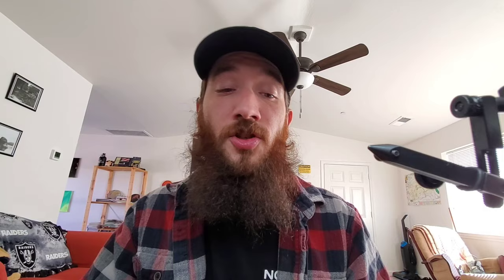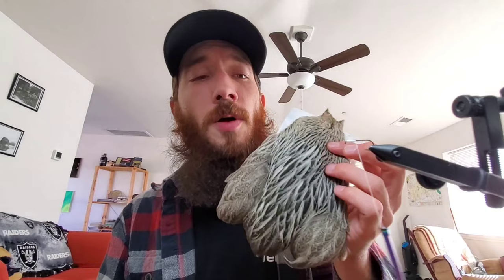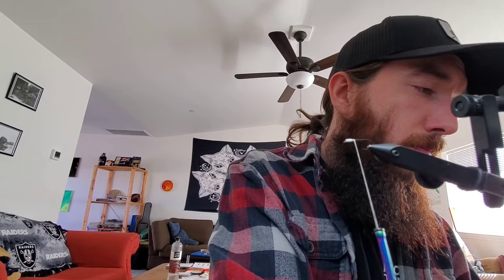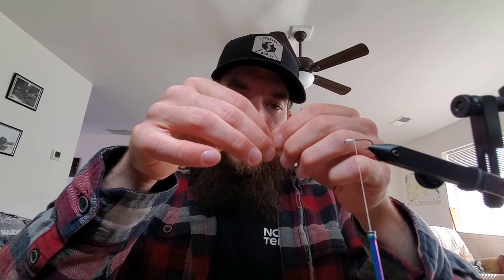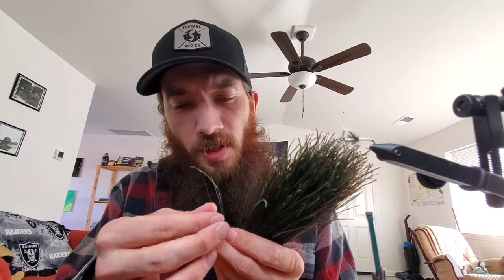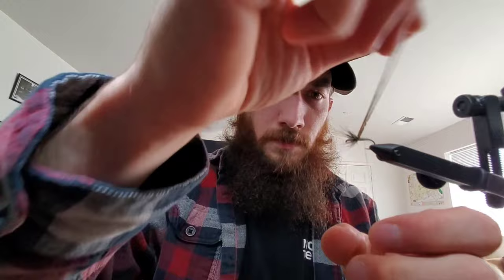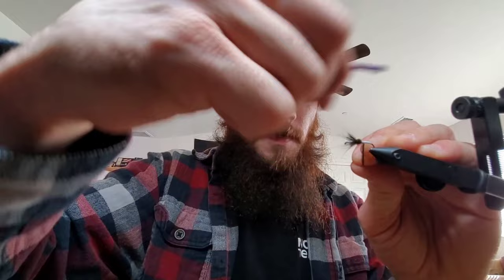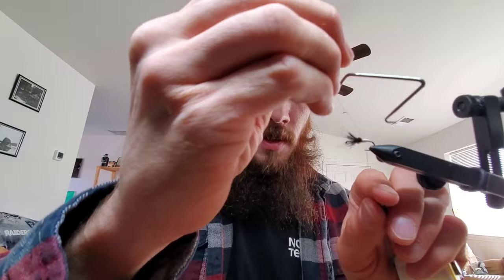NorCal Flies Vol. 1 - My Go-To Sakasa Kebari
Hi everyone!

To start off my fly tying series, here my personal favorite pattern. My "Go-To Sakasa Kebari". This is my most productive fly all of 2021 and I expect the same this year. I'll list the materials below.

Hook: 2x Nymph Hook, Size 12
Thread: UTC, 140d, White
Collar: Nature's Spirit, Peacock Hurl, Natural
Hackle: Whiting Farms, Brahma Hen, Cream